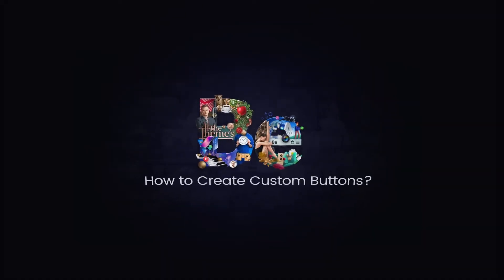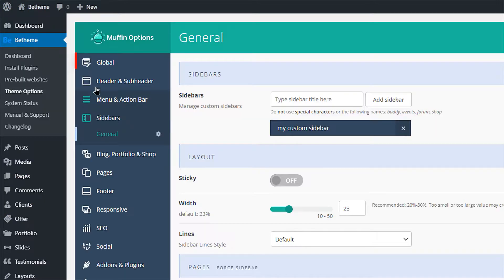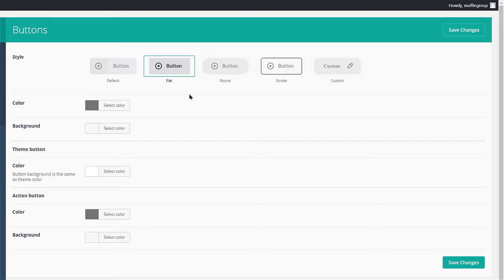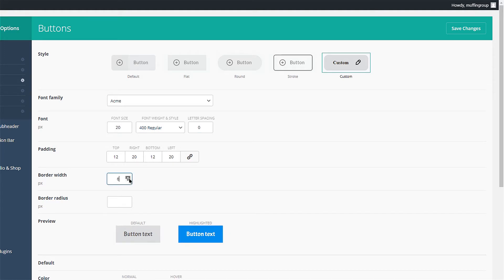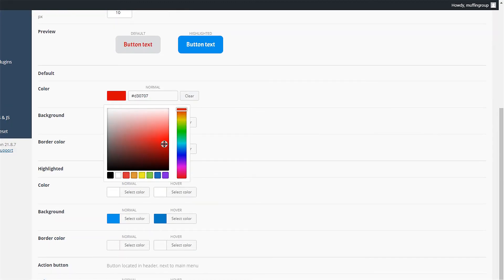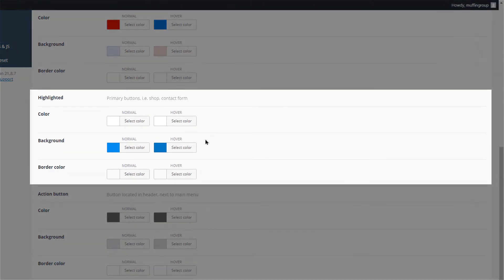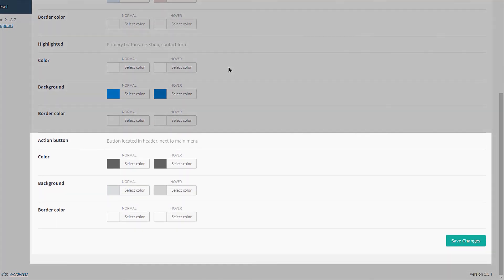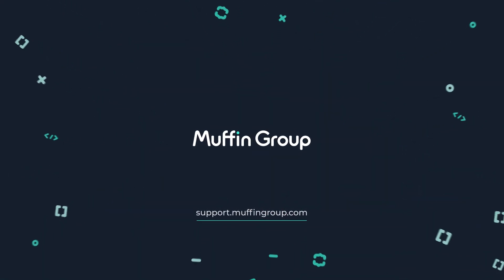How to create custom buttons?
In this video tutorial, we will explain how to create custom buttons.